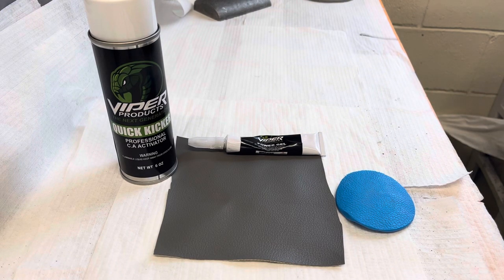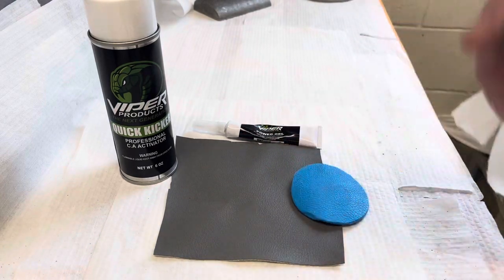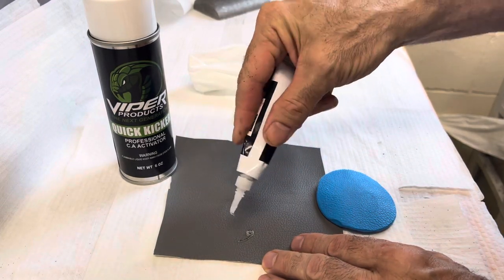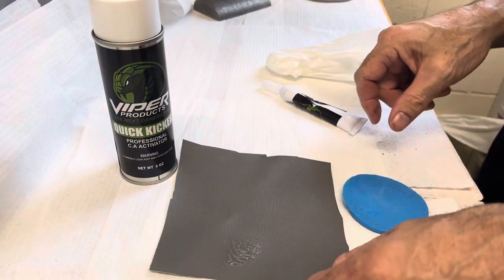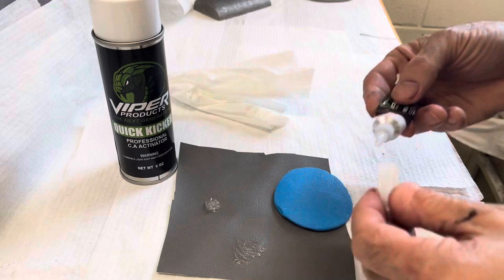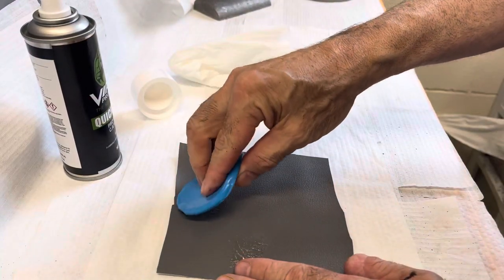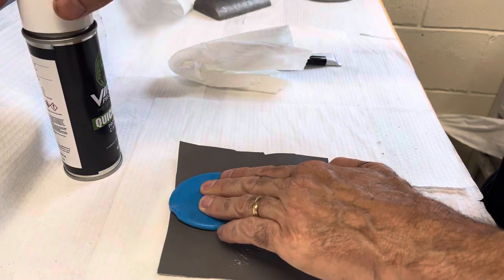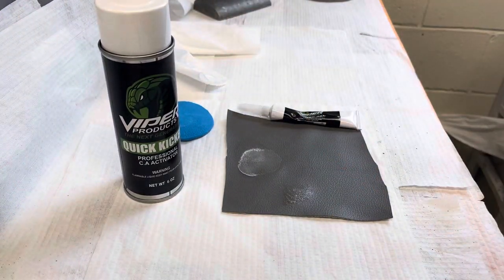Professional Texture Techniques